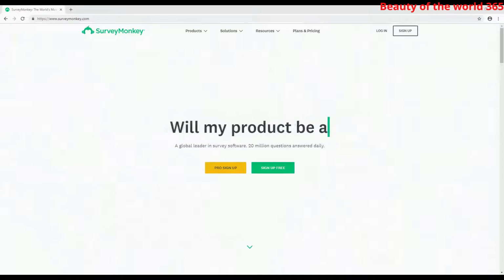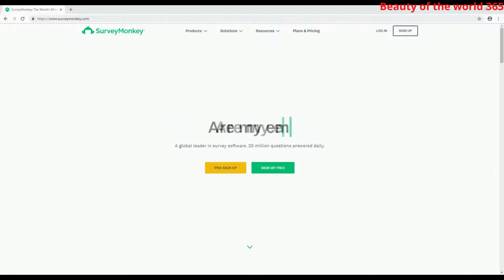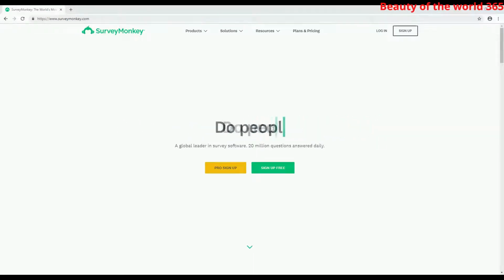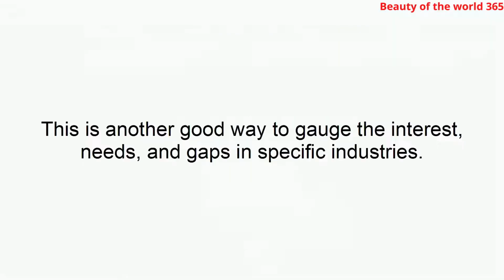Haw To Make Money Online From The Internet Marketers Handbook, Part-2 l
Video Titles:-
06 - 8 Creative Ways to Build Your Email List to Grow Your Business
07 - Effective Hacks for Quickly Validating Your Business Idea
08 - How to Use Influencer Marketing to Grow Your Business
09 - Most Important KPIs to Know to Grow Your Business
10 - Top 5 Reasons Why You Should Utilize Facebook Ads for Your Business.